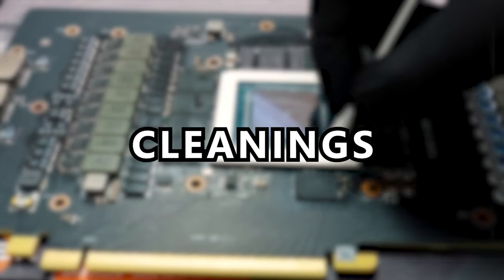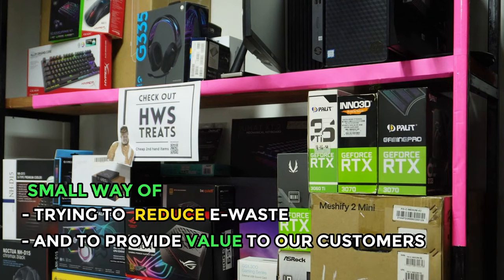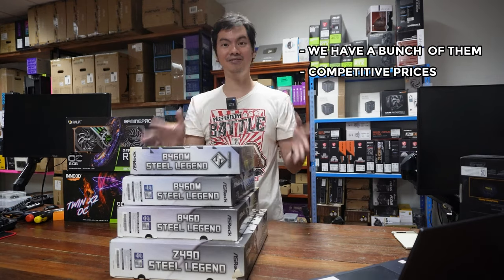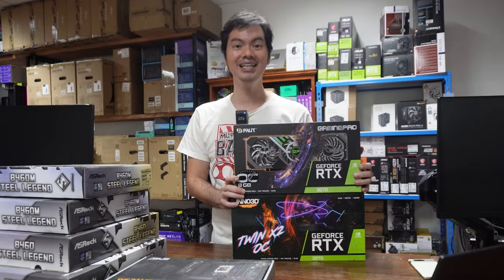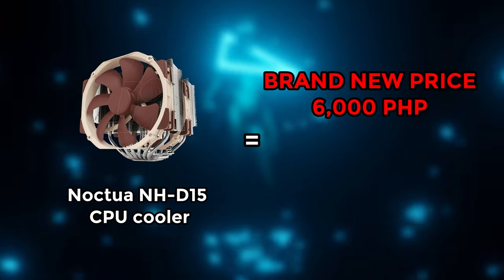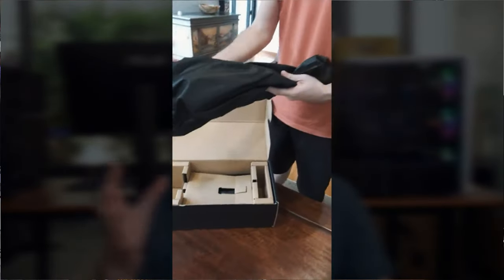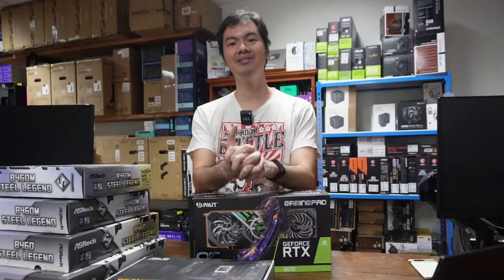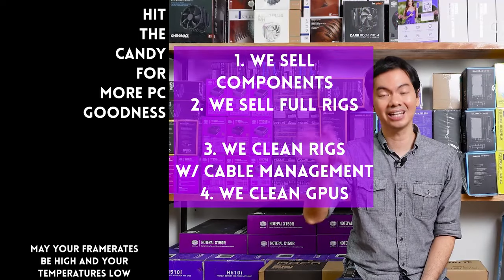Where to find quality second hand PC parts❓ It's easier than you think 📌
Episode 413x87x23 - Second hand parts spotlight